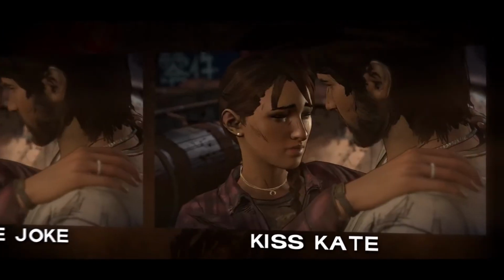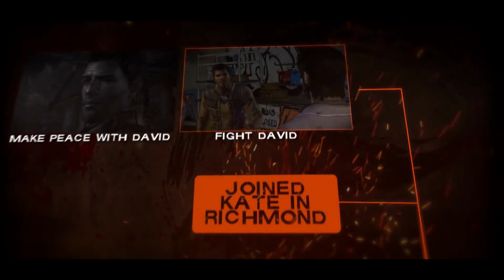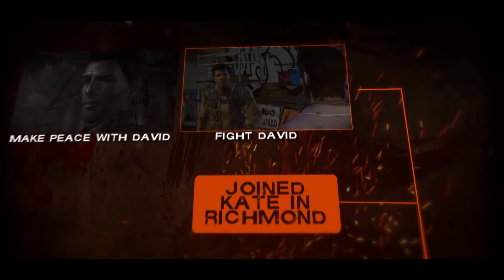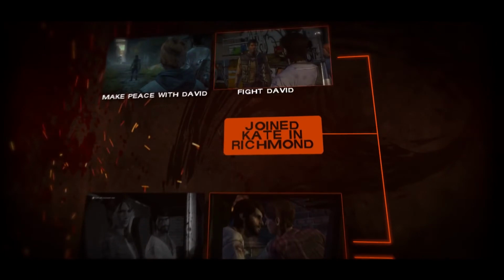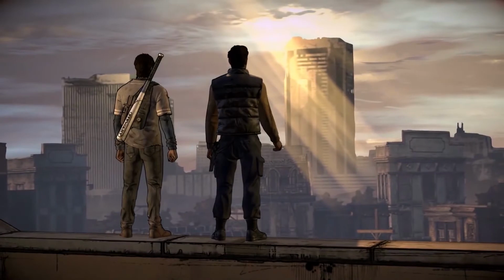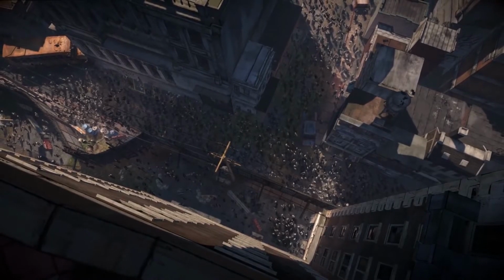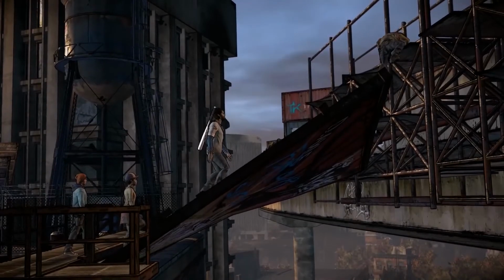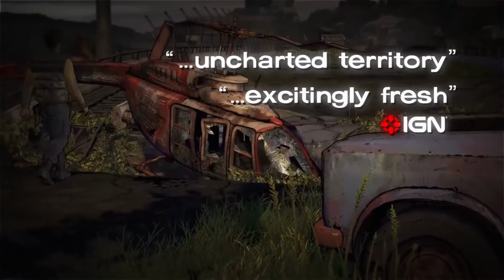Everything You Need to Know About The Walking Dead A New Frontier Episode 5: From the Gallows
The final episode of TWD's third season is almost here! Watch this video to learn everything you can before playing it.